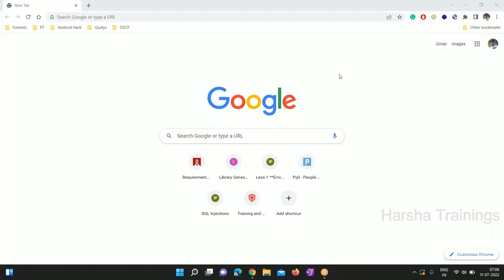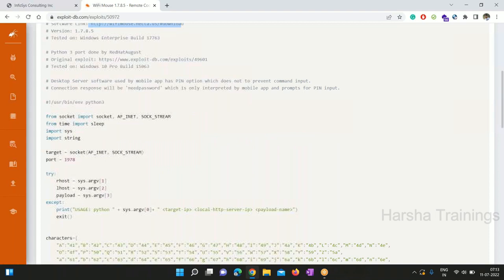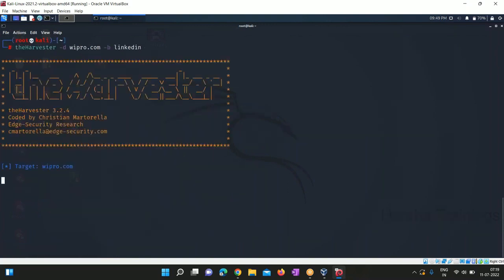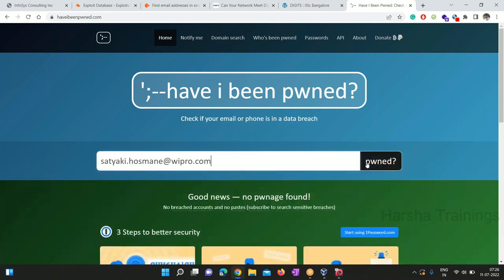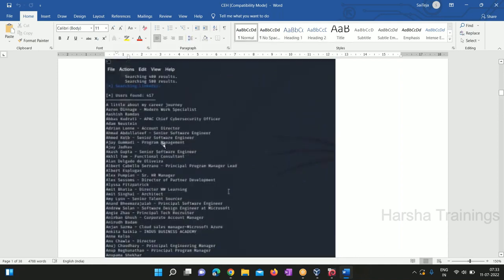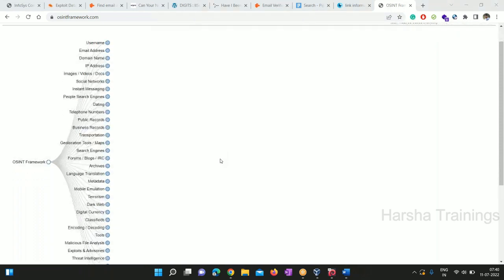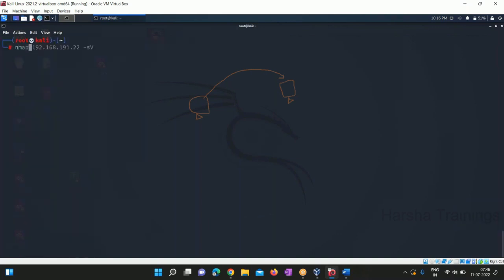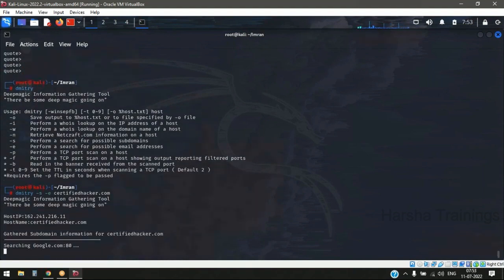Advanced Information Gathering Techniques | Ethical Hacking | Online Training | Class 04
Hello All! In this video, we have discussed about Advanced Information Gathering Techniques | Ethical Hacking | Online Training | Class 04

Courses Offered:
Core&Advance java
FreshersTranings & Placement CRT
Selenium & AutomachineTesting

pega
pega pega
pega developer
pega interview questions and answers
pega knowledgebase
data transform in pega
pega portal
pega bytes
case management in pega
pega tutorial
pega course
pega news
Pega Tutorial
Pega tutorial for Beginner
Pega CSA
Pega CSSA
Pega LSA
Pega Interviews

Regards,
Harsha Trainings,
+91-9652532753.